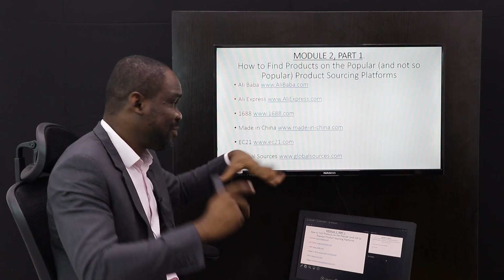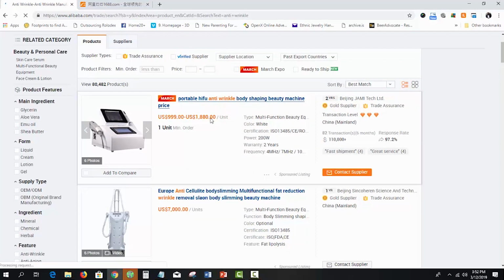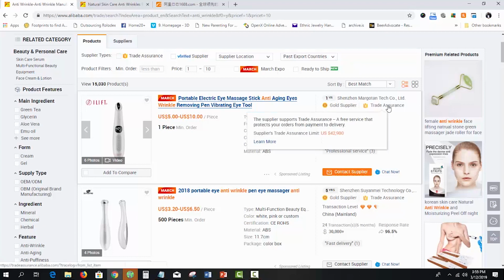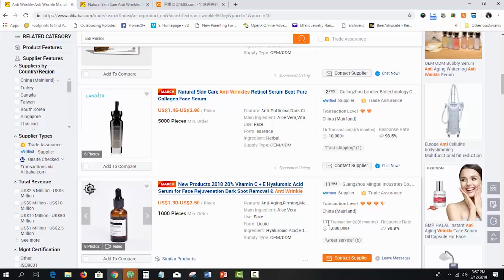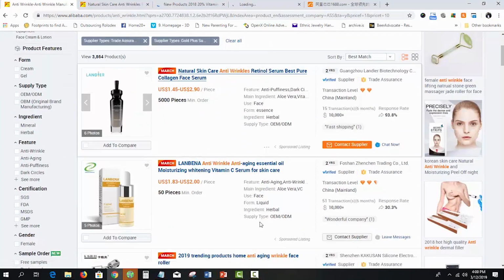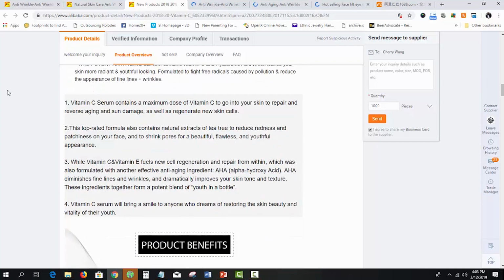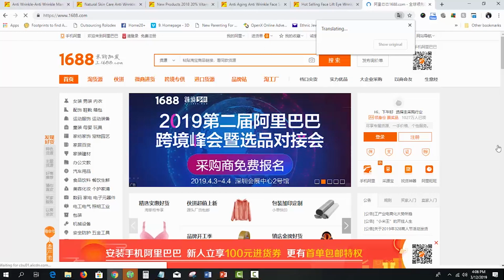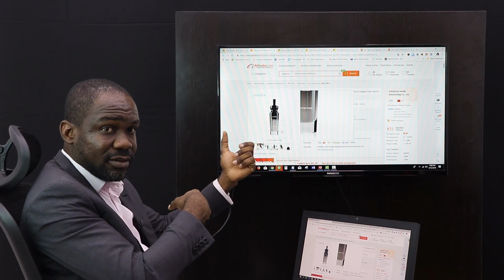Module 2.1 - How to use Product Sourcing Platforms - Alibaba + 1688